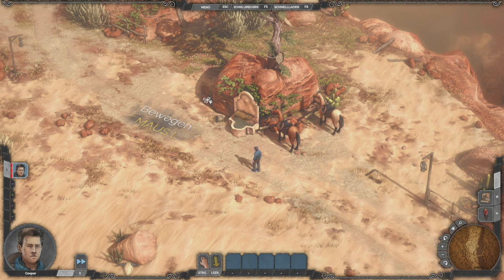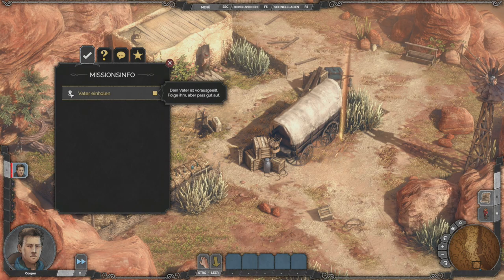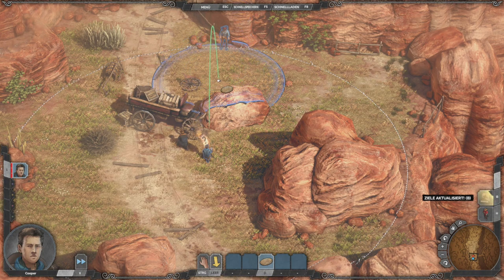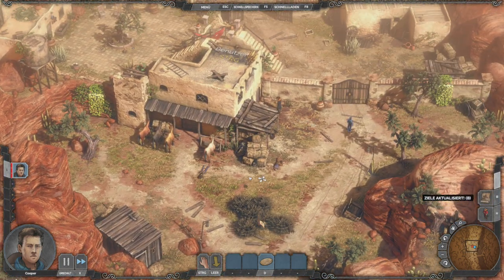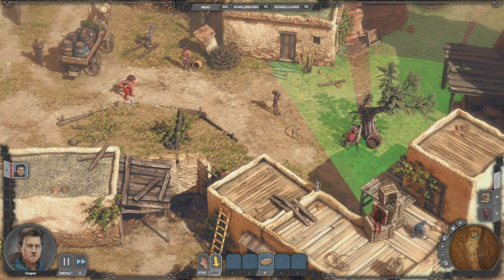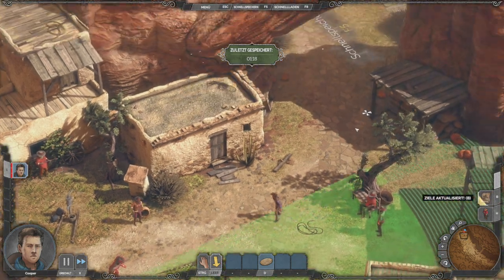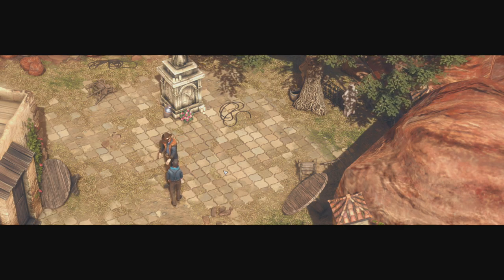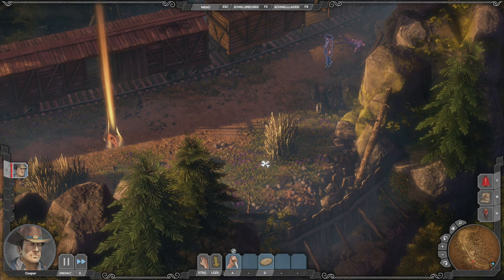Let's Play Desperados 3 | #01 | Tutorial Mission - Der junge John Cooper | Deutsch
In diesem lang ersehnten Vorläufer des beliebten Klassikers Desperados: Wanted Dead or Alive schließt sich John Cooper mit der entlaufenen Braut Kate, dem zwielichtigen Auftragskiller Doc McCoy, dem riesigen Trapper Hector und Isabelle, einer mysteriösen Dame aus New Orleans, zusammen. Auf Coopers Suche nach Erlösung führen seine Abenteuer ihn und seine Bande aus ländlichen Städten, über Sümpfe und Flussufer und schließlich zu einem dramatischen Showdown, der Wildwest-Legenden würdig ist.

🎮 UNSER SPIEL 🎮
         ► Desperados 3
         ► Version V. 1.1.18r34331.F
         ► Mods Keine

💶 Unterstützung
🔗 Gern auch einfach etwas von Amazon

         🔗 Intel Core i9-9900K mit 4,7 GHz
         🔗 Noctua NH-D15S
         🔗 MSI MPG Z390 Gaming Pro Carbon AC
         🔗 MSI GAMING X TRIO RTX 2080
         🔗 Corsair Vengeance LPX 32GB DDR4-3000
         🔗 1TB Samsung 970 Evo Plus
         🔗 Corsair TXM 650W
         🔗 Zum Aufnehmen bzw. Streamen dient ein alter iMac 5k late 2014 mit Elgato HD60S+.

derStrategieNerd steht für coole Let's Plays, Tutorials und Test von aktuellen Spielen. Alles rund ums Thema Nerds darf natürlich auch nicht fehlen, wie Programmierung oder anderer cooler Nerdkram.